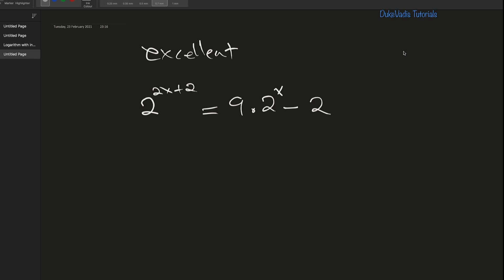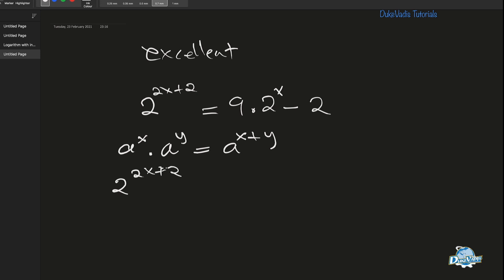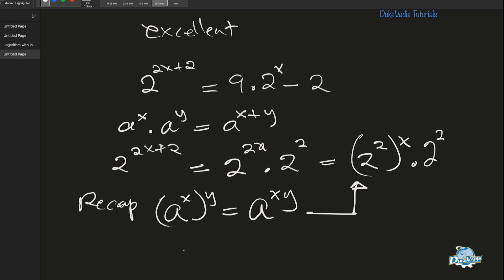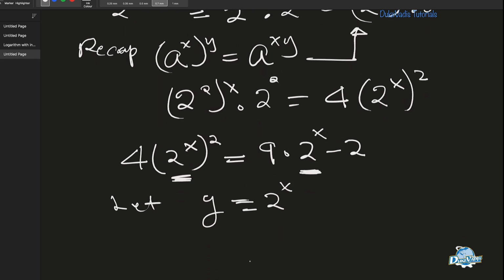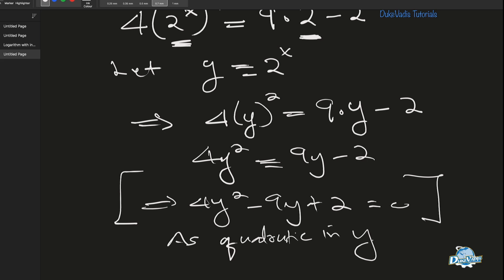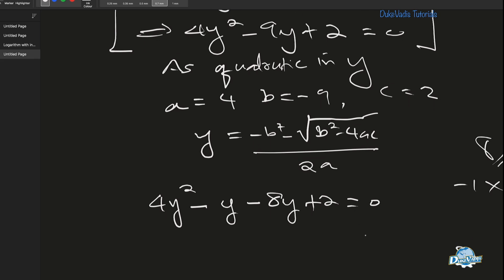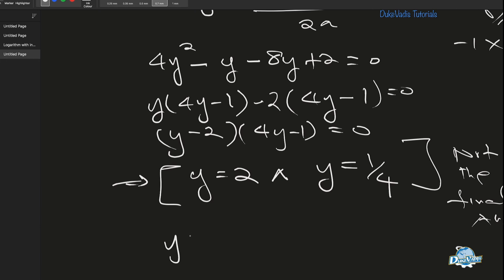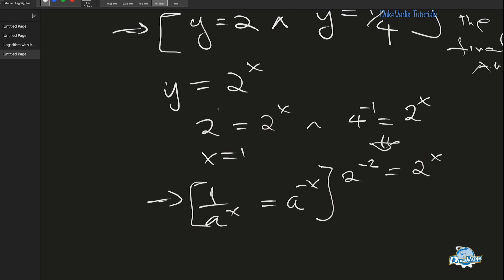Indices Solutiion By DukeVadis 03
This occasion we take an equation which is a typical of the form of indices , the whole concept is student should able identify and be able analyse the equation and break down Into smaller components using the properties of indices and apply other mathematical knowledge that they have been taught
such as quadratic expressions and equations to solve for the final or required answers.